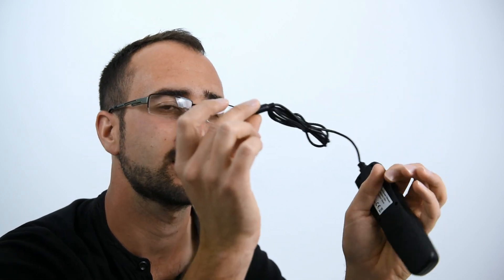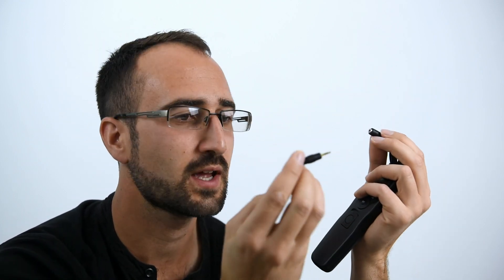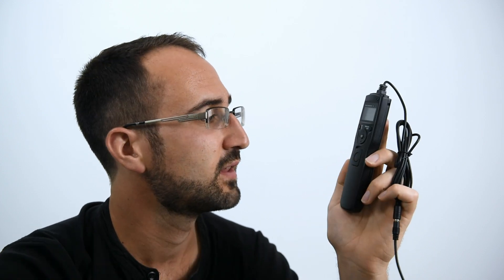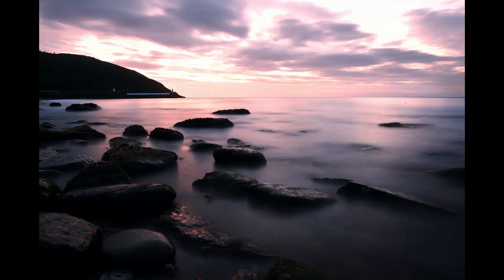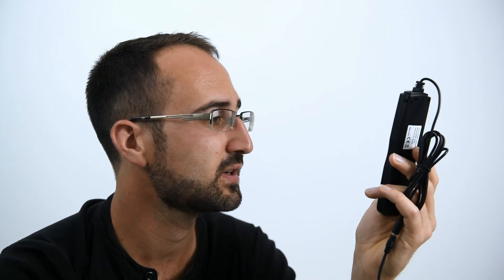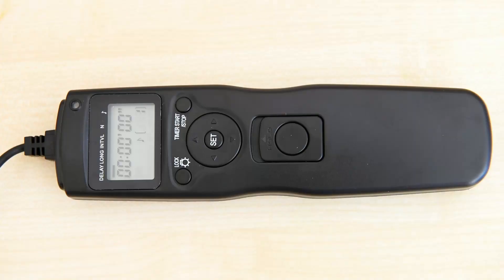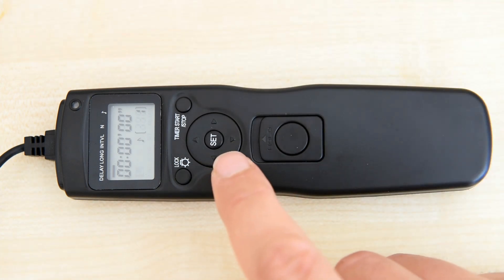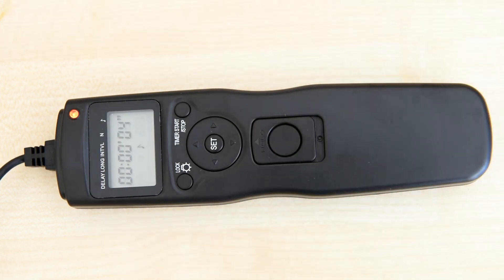Shutter Release Timer Remote Review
Here is a Review on this Shutter Release Timer Remote. It is a relatively cheap, but I have decided to review it as I have been using it more and more lately.

I did go in to detail on how to use this remote, but the video got quite long so I have done a separate video for this

Lem me know what you think out it in the comments!